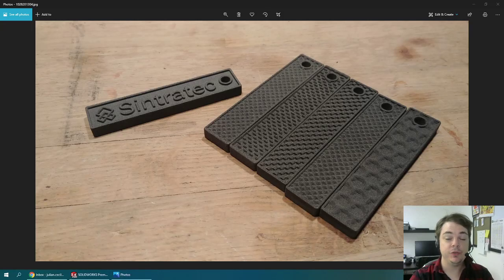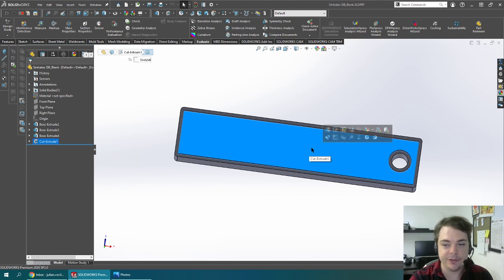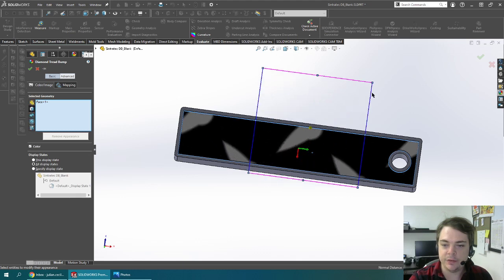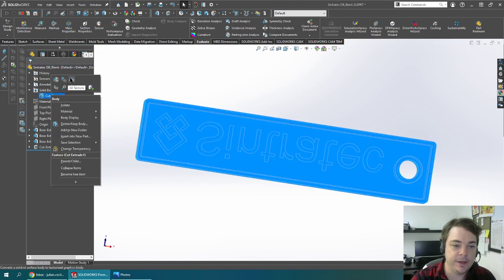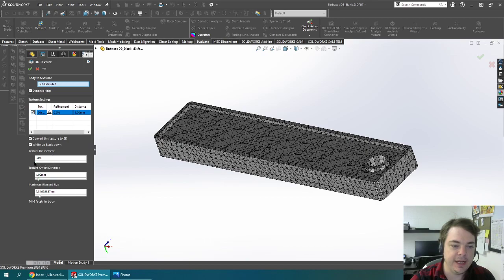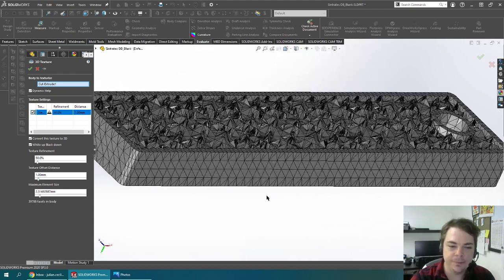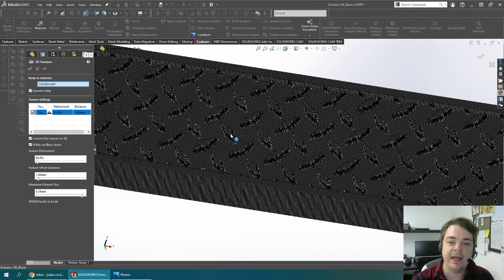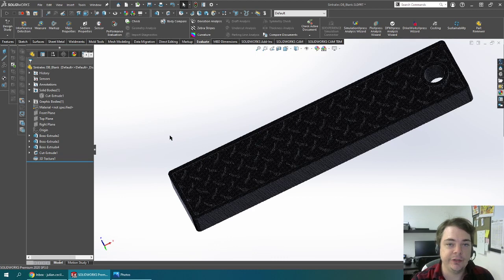Solidworks 3D Textures Demo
Hang out with Julian and learn how to apply texture for 3D printing. We demo a keychain, but the applications are infinite.

💬  ABOUT
Based in Miami, FL, our team of engineers have traveled the globe to hand-pick technologies that can help our customers grow their businesses. We don't just sell equipment, we actually use it! In addition to equipment sales, our technical team offers 3D Printing Services, 3D Scanning Services, Product Design Expertise with the same tools that we sell on this site.

Our experts are here to help from consulting & design through training & support.  We work with everyone from startups to Fortune 500 companies to solve highly technical problems with advanced manufacturing.

We have worked with 85+ Universities, 25+ K-12 schools, with 2,400+ happy customers since starting in 2013. Some notable clients include MIT, Toshiba, Bosch, Adidas, Sandia National Laboratory, Hewlett Packard, and the Harvard Design School.

🏆  AWARDS
Manufacturing Technology Insight’s Top 10 in 2020
Manufacturing Technology Insight’s Top 10 in 2019